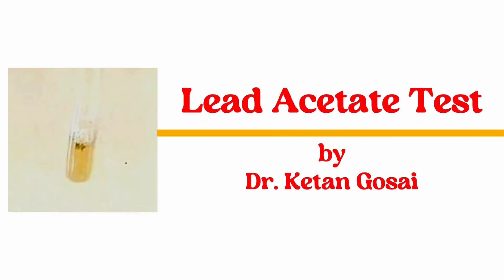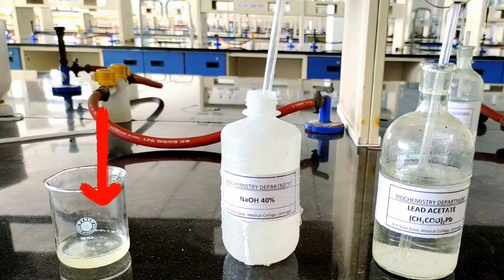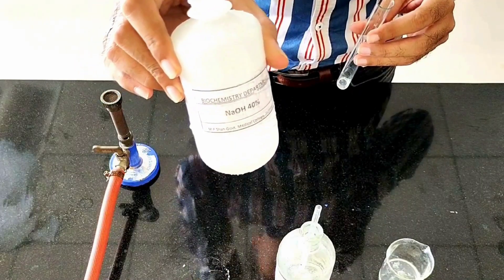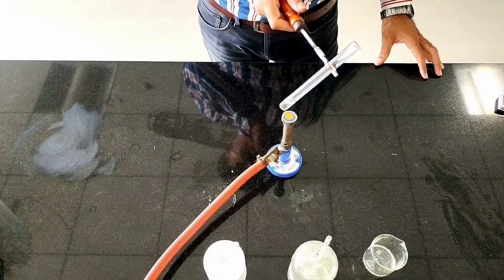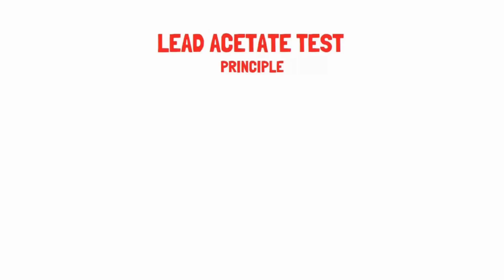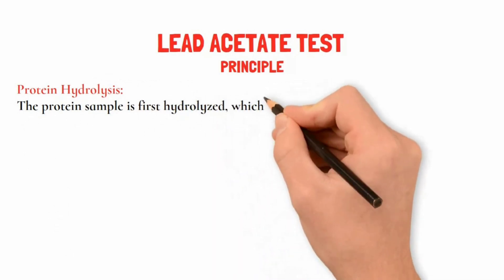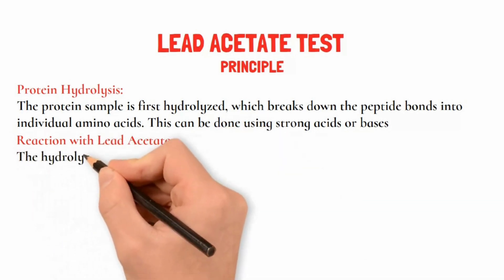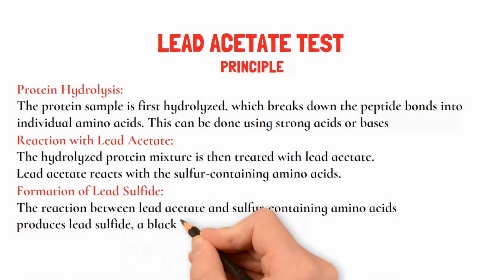Lead acetate test | Test for sulfur containing amino acids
In this video, I have explained the lead acid test for Sulphur containing amino acids.

This video will be helpful for neetpg fmge aspirants and all the medicalstudent , mbbs students and all paramedical students.